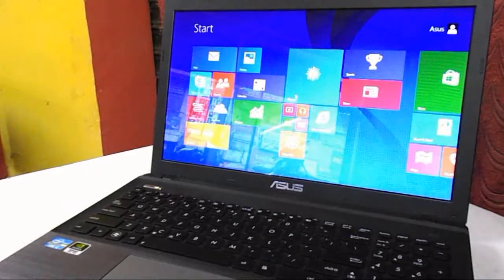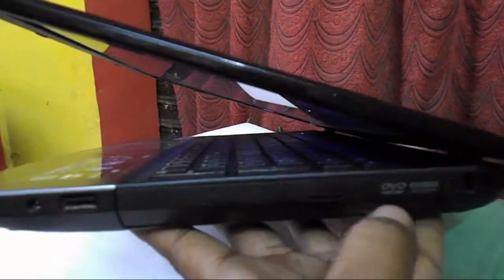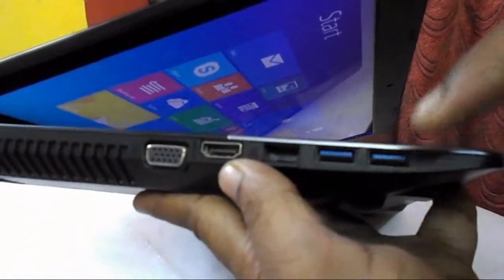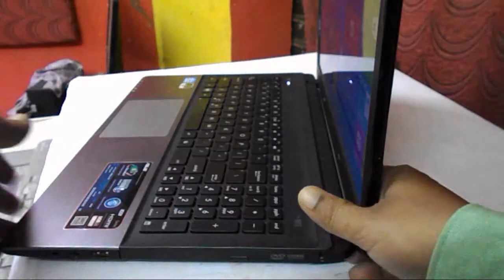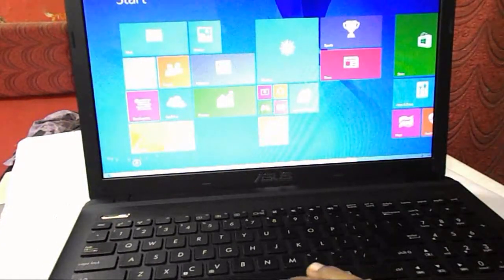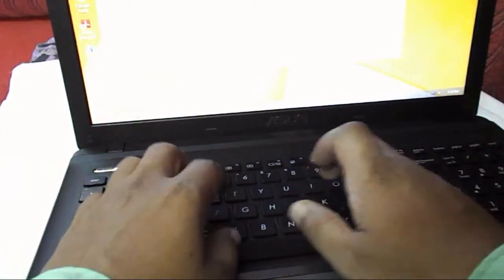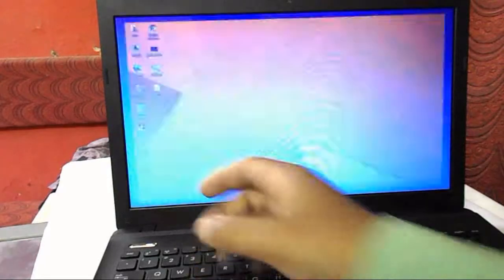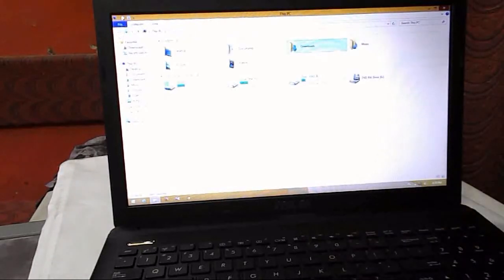Asus K55VD Laptop (i3/4GB/500GB) Unboxing, Hands On & Review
Click this link for price and full specification